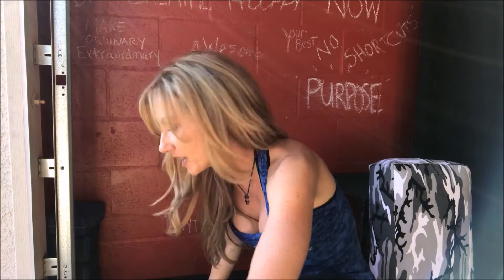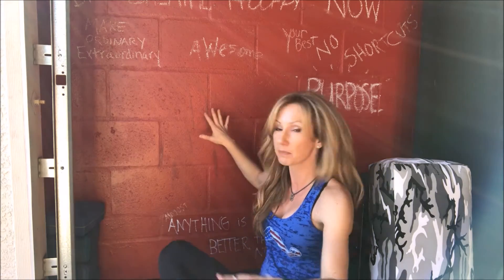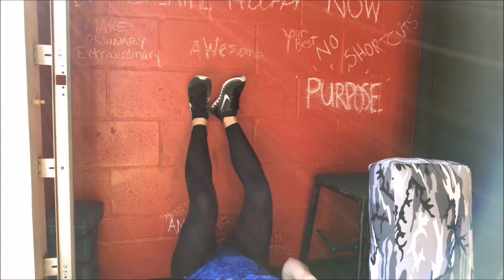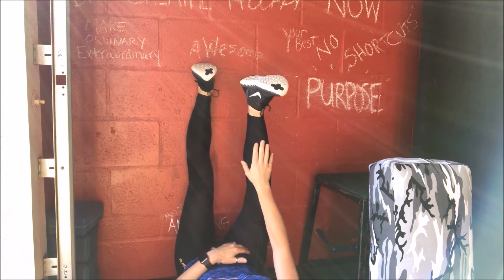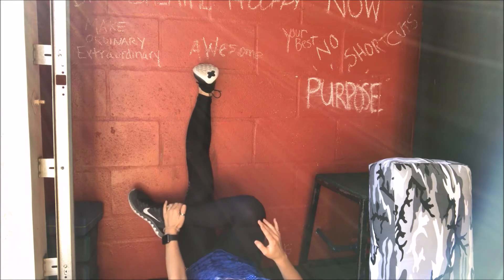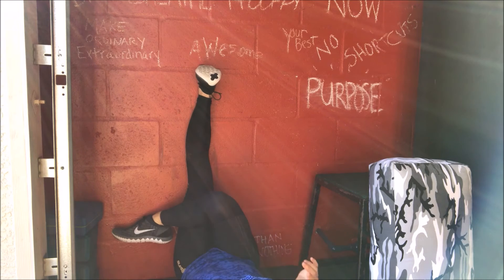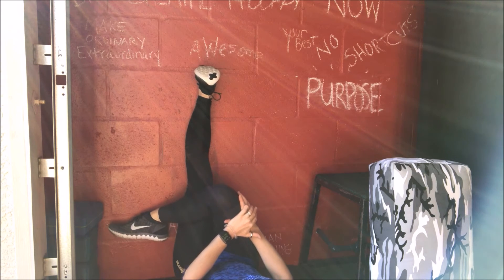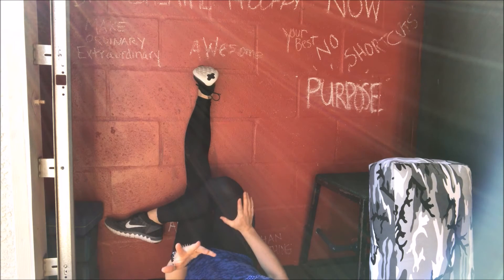Restorative Hamstring Stretch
Mobility Maker, Dana Santas, leads a restorative hamstring stretch.